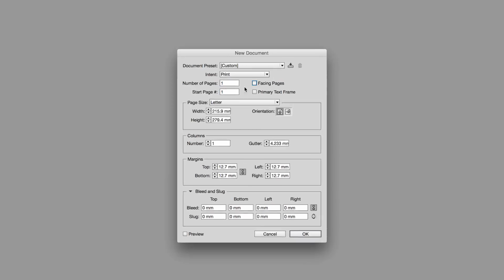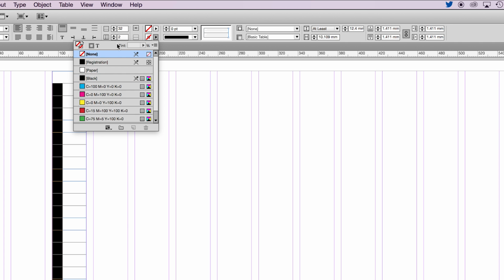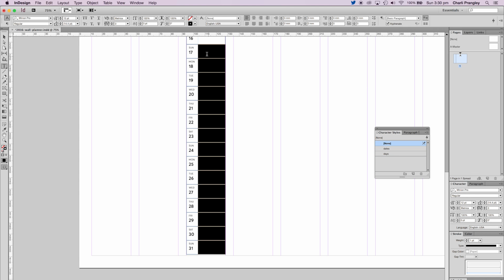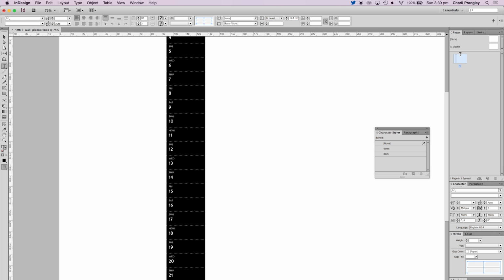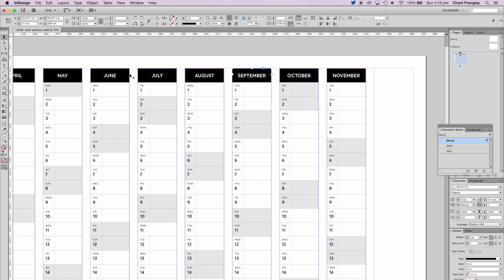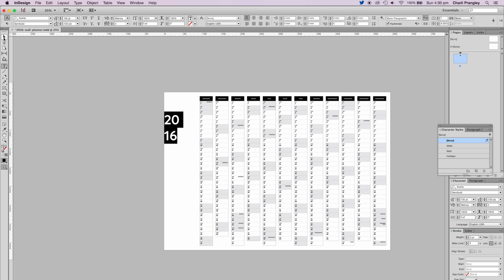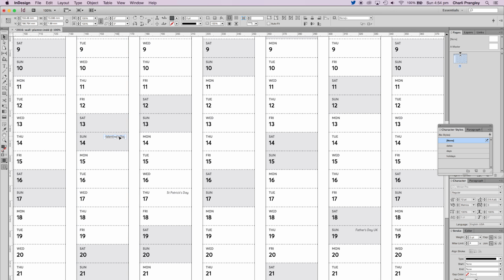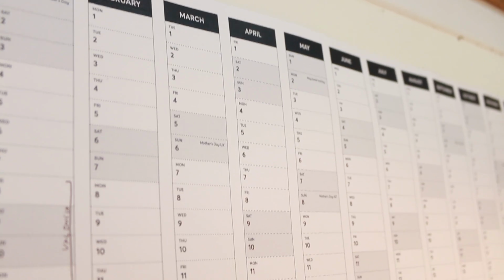DIY 2016 Wall Planner - Design Tutorial | CharliMarieTV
Learn how to design your own DIY wall planner for 2016 using Adobe InDesign.

Time for another design tutorial! Hope you enjoy seeing how I designed this 2016 wall planner. Even if you're not interested in creating your own, hopefully by watching this you might enjoy seeing my workflow and picking up a couple of tips for InDesign :) I'm really enjoying creating these design project tutorials so if you have any requests for how to design a certain thing, let me know! And if you have feedback on how I can make my tutorials easier to follow, please leave suggestions in the comments :)

I got my planner printed at Callprint and I asked for an A2 black and white print on 160GSM uncoated stock.

// LINKS

// ABOUT ME

// LINKS

Sign up for my monthly update newsletter full of interesting videos, blog posts and websites

// MUSIC